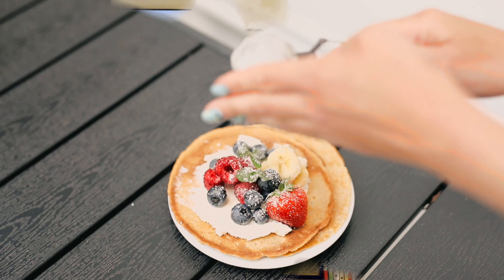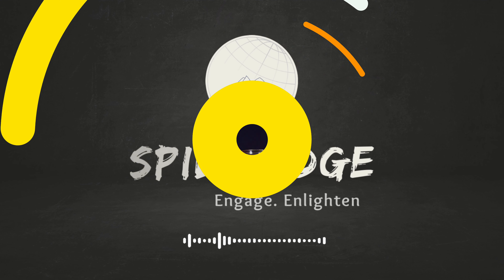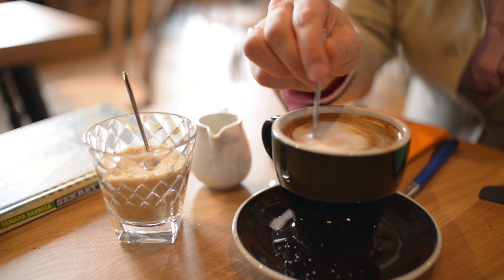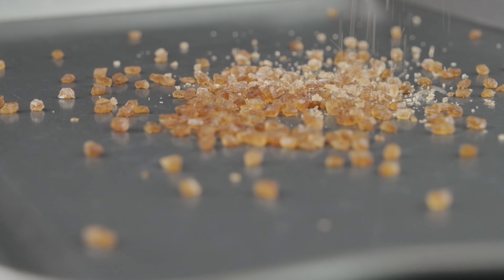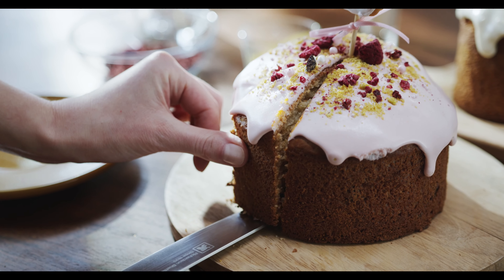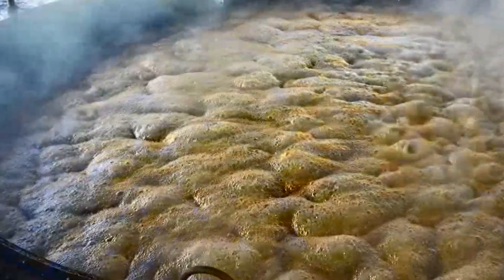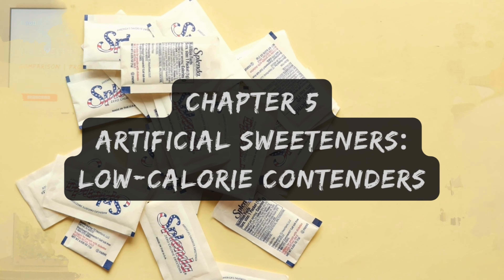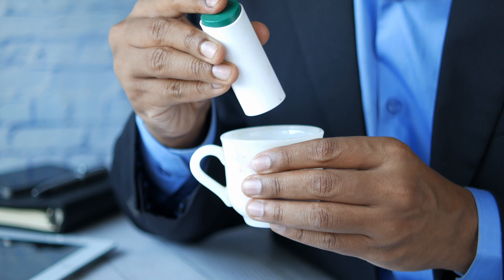The Sweet Truth: Comparing Different Types of Sugar | Spill Edge | Ep 011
In this video, we dive deep into the world of sweeteners, exploring the pros and cons of white sugar, brown sugar, raw sugar, jaggery, and artificial sweeteners like aspartame, sucralose, and stevia. Learn about the unique characteristics, health impacts, and best uses for each type of sugar.
Whether you're a baking enthusiast, a health-conscious eater, or simply curious about what goes into your favorite sweet treats, this comprehensive comparison will help you make informed choices. From the pure sweetness of white sugar to the rich flavor of jaggery, find out which sweetener suits your needs best.

Timestamps
0:00 - The world of sugars
0:32 - Introduction to sugar varieties
0:47 - Chapter 1: Classic White Sugar
1:26 - Chapter 2: Rich Brown Sugar
2:07 - Chapter 3: Crunchy Raw Sugar
2:55 - Chapter 4: Nature's Jaggery
3:35 - Chapter 5: Artificial Sweeteners
4:28 - Conclusion and Key Takeaways